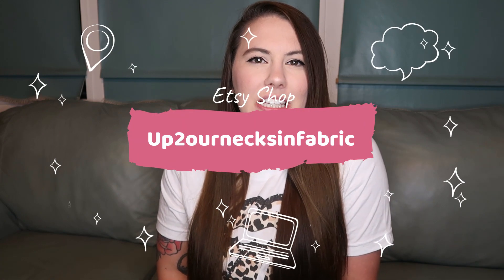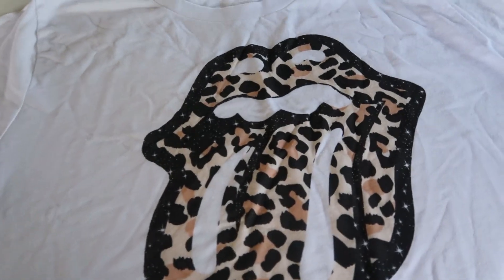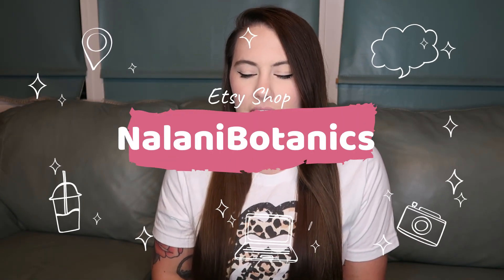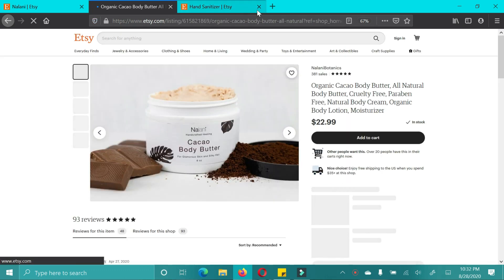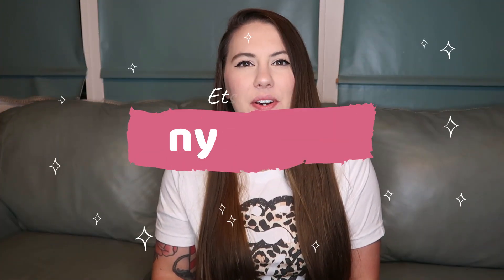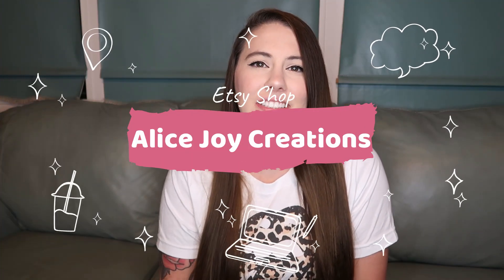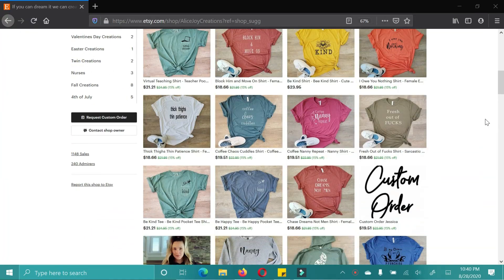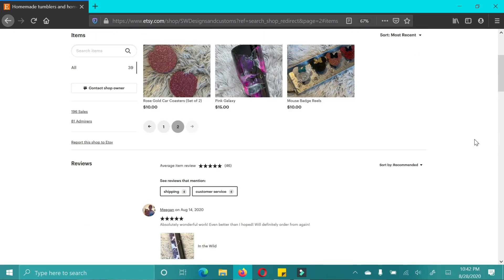ETSY WOMEN'S HAUL | ETSY GIFTS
Hey Guys! Todays video is another Etsy Shop Spotlight video! Today I am showcasing some amazing shops and their products, mostly geared towards women. These products would make perfect gifts or would be great to treat yourself to! I am obsessed with everything and I hope you guys are too. Don't forget to check out their shops and Instagram accounts down below!

::::::ETSY SHOPS:::::::

Up2ourneksinfabric

nycoast

Nalani Botanics

Bellavoni Cosmetics
Etsy Shop

Bermuda - Very light soft pink with a small amount of shimmer
Morocco - Holographic orange
Aspin - A dope briiiight white highlighter looks great in the inner corner as well as the cheek bone
Sagrada - Deep rosey mauve with deep violet reflects(really cool looking one while making)

KreativeElegant
Etsy Shop

SWDesignsandCustoms
Etsy Shop

AliceJoyCreations
Etsy Shop

i n s t a g r a m: @caycurr

End slate created by @lexmill.designs on IG

*My opinion on these items are 100% authentic and my OWN*